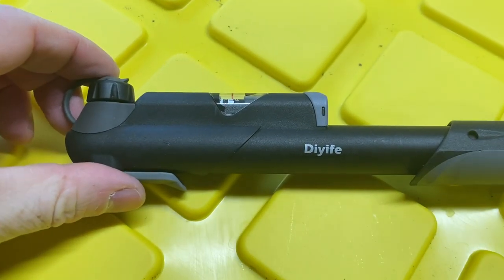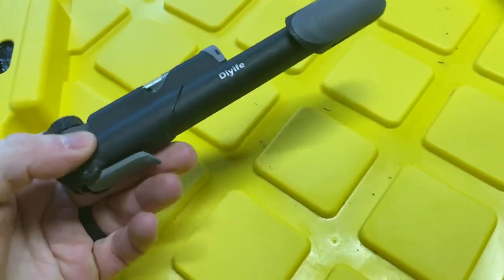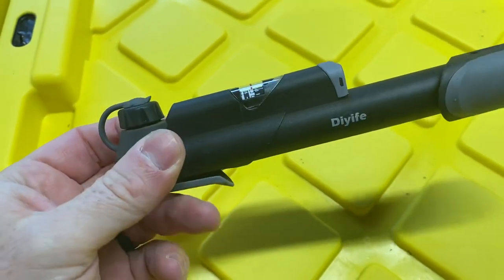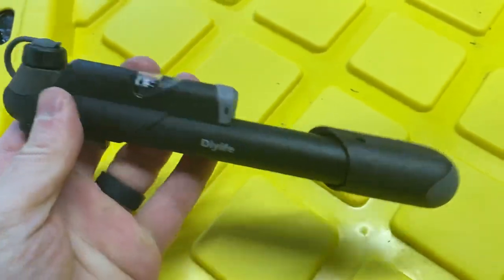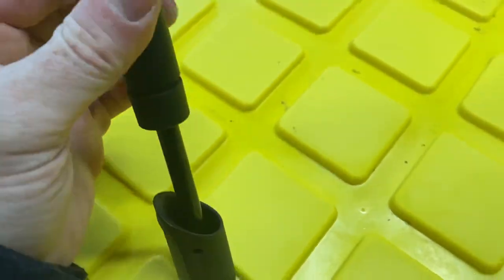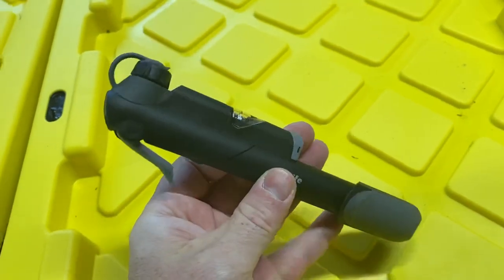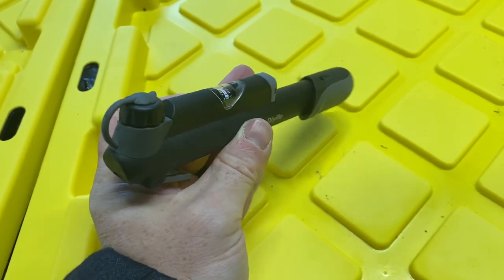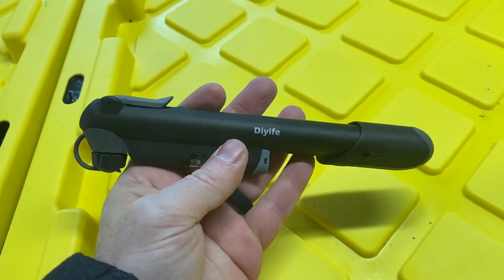Bike Pump, [120 PSI] Diyife Mini Bicycle Pump with Gauge Ball Pump with Needle Review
Bike Pump, [120 PSI][Perfect Full Set] Diyife Mini Bicycle Pump with Gauge, Ball Pump with Needle, Glueless Patch Kit, Cycle Valve Caps and Frame Mount for Road, Mountain & BMX Fits Presta & Schrader